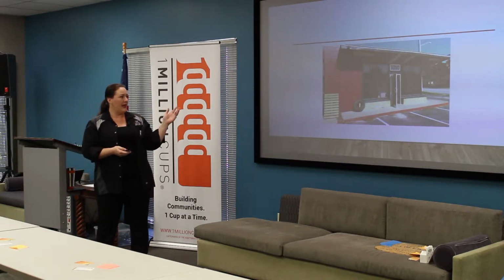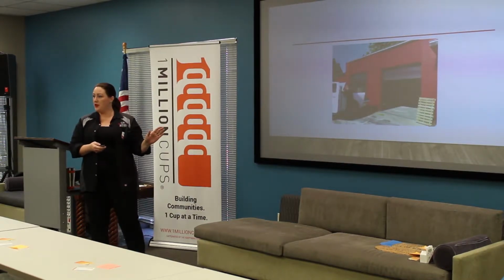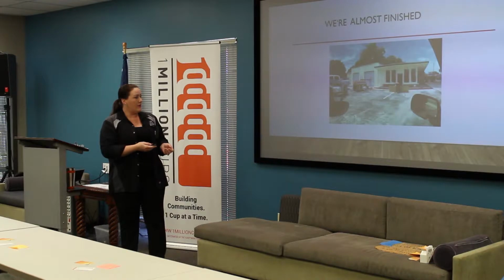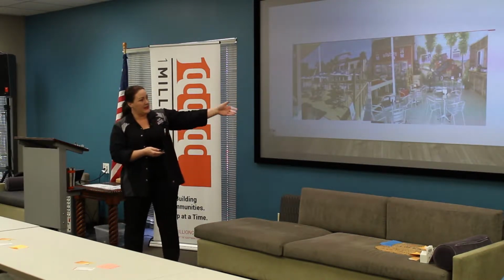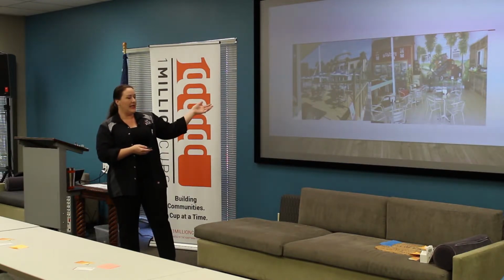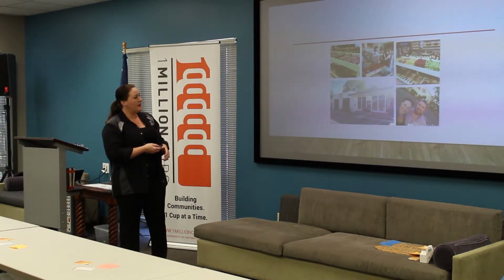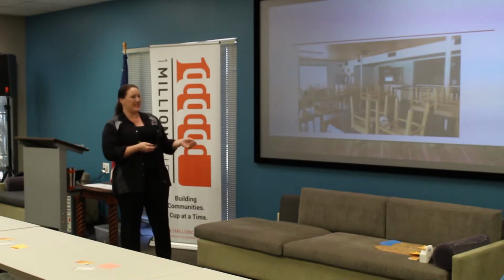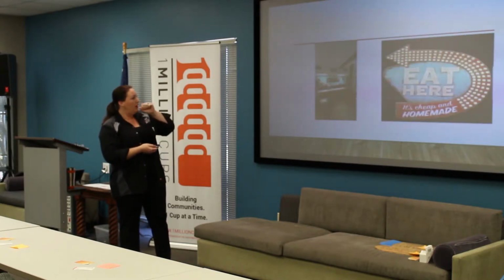Ocala Fresh Produce and Deli - 1 Million Cups Ocala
Ocala Fresh Produce and Deli presents at 1 Million Cups Ocala on 3/28/18.